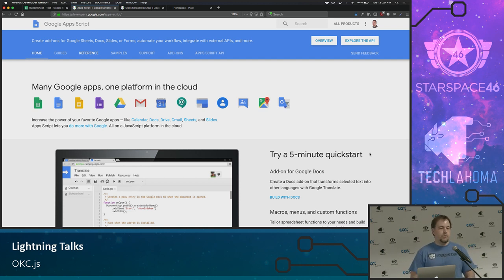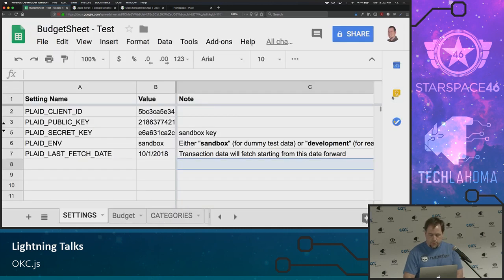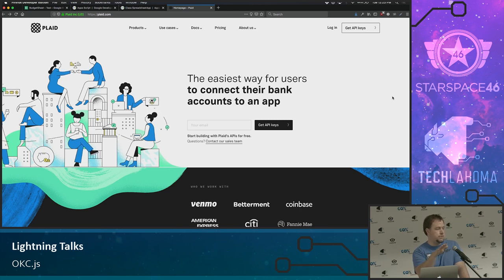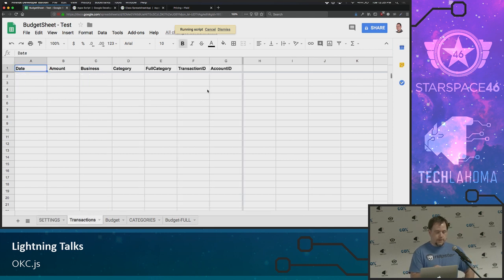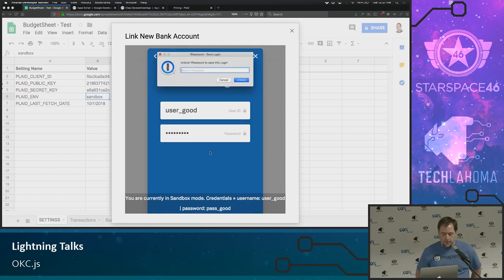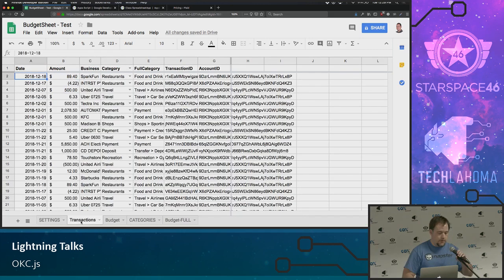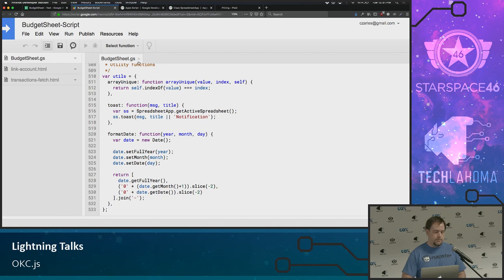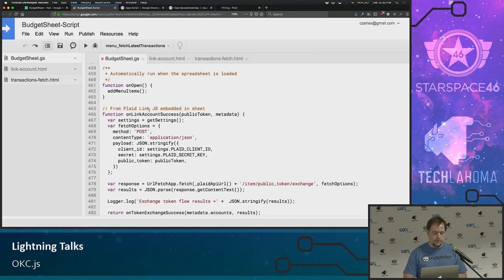Google Apps Script - Vance Lucas: OKC.js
Vance Lucas shows us how to use Google Apps Script, JavaScript, HTML, and Plaid.com to make a budgeting app right inside of Google Docs.

Vance is a seasoned programmer with two decades of web programming experience dating back to 1998. Vance is a full stack polyglot programmer who currently uses JavaScript/Node.js, PHP, and Ruby. Vance created and maintains the very popular phpdotenv package, Spot ORM, Valitron, and Frisby.js open-source projects, among many others. Vance is the co-founder of the Techlahoma Foundation, Oklahoma City JavaScript User Group (OKC.js), and co-organizer of the annual ThunderPlains Developer Conference.